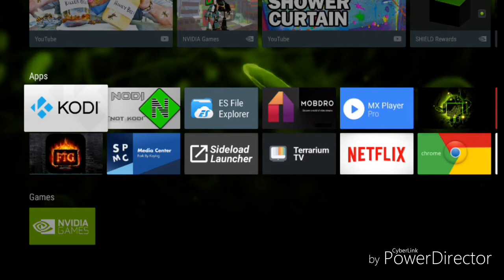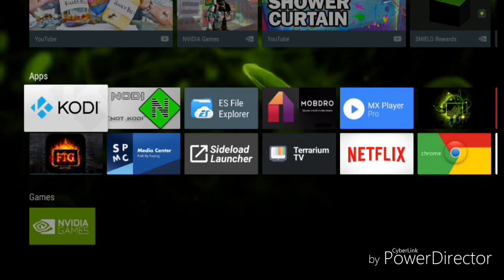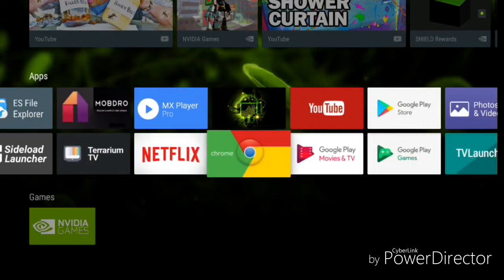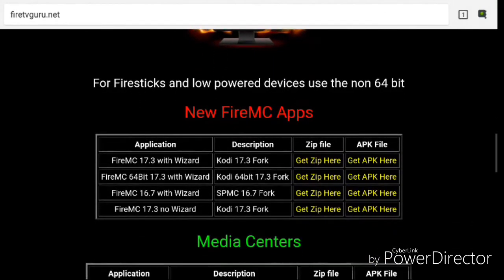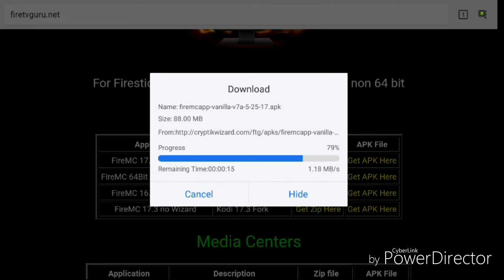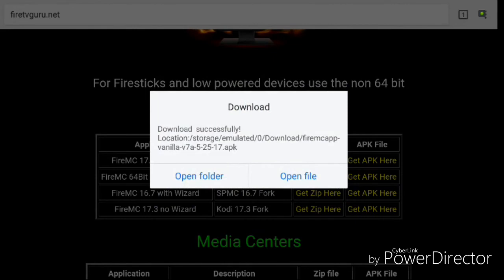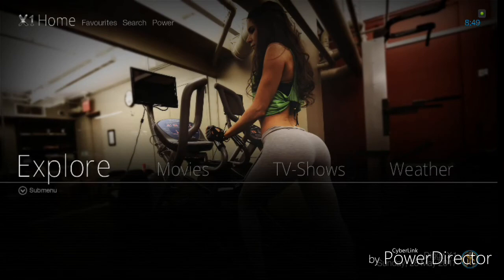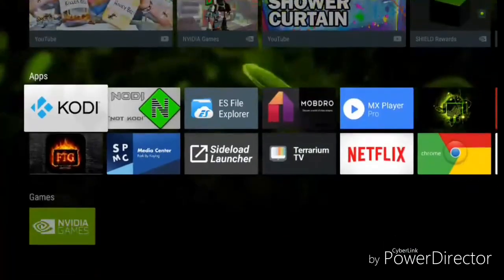THE FIRST KODI 17.3 KRYPTON FORK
IN THIS VIDEO, I DO A TUTORIAL ON HOW TO DOWNLOAD A KODI 17.3 KRYPTON FORK.  GIVE A SHOUTOUT TO THE TEAM AT FIRE TV GURU FOR DOING THIS FOR US..